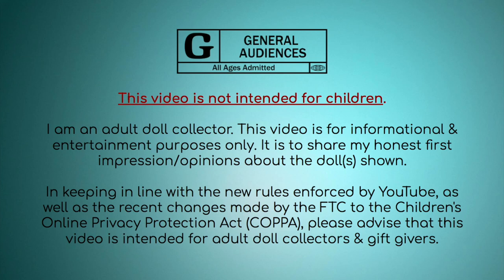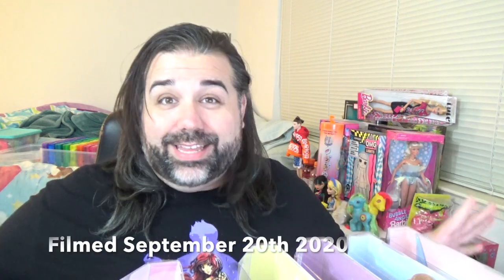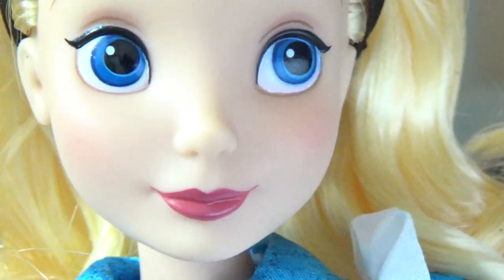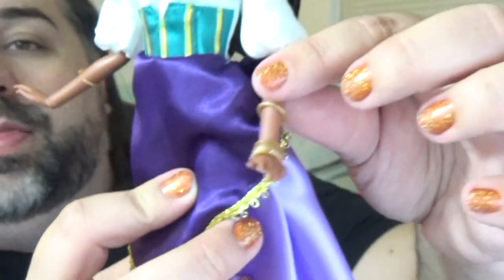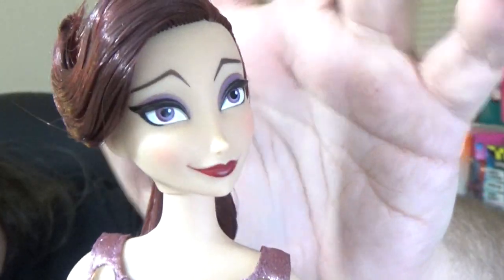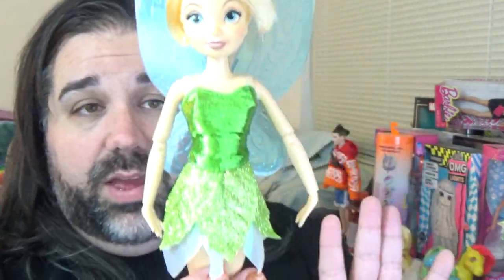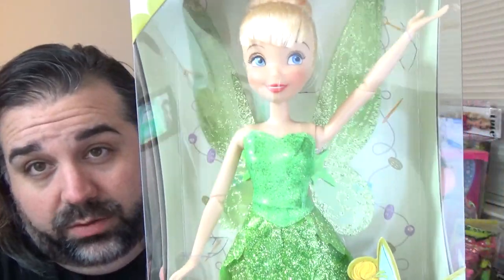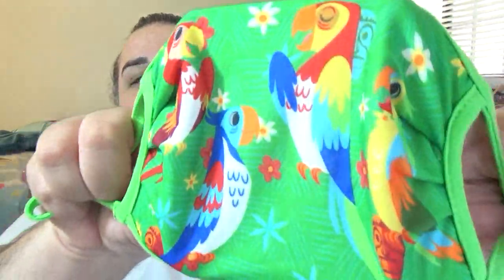New Disney Store Dolls & Masks Review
Hey there! This is a ShopDisney.com haul + review of the new classic dolls, as well as some of the new Disney face masks.

✰ INSTAGRAM ~ @ChadMarvelous
✰ TICTOC ~ @ChadMarvelous
✰ TWITTER ~ @ChadMarvelous